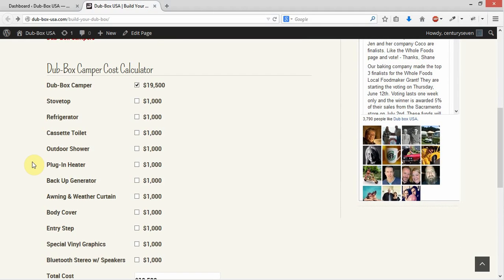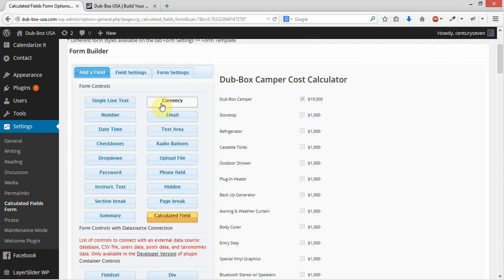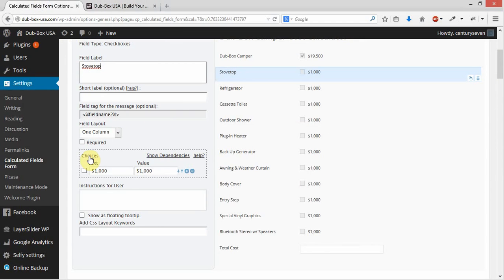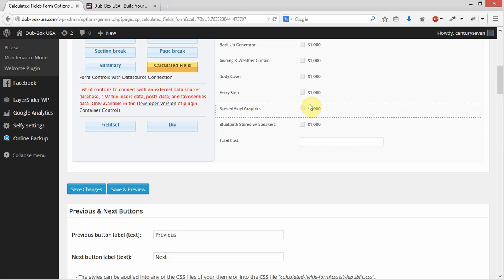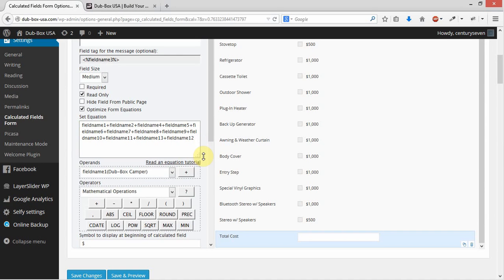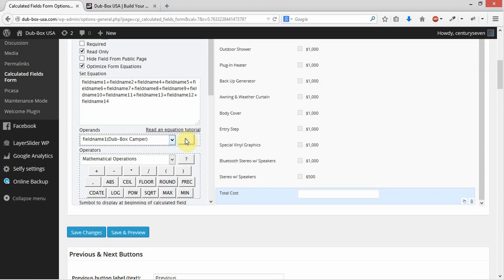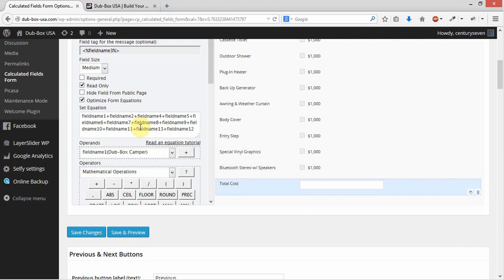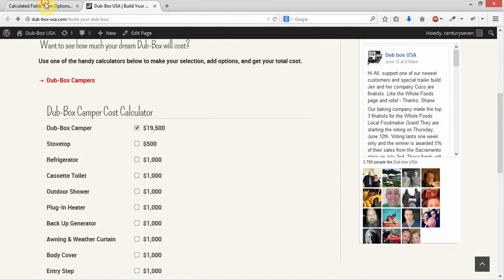09 Cost Calculator Modifications